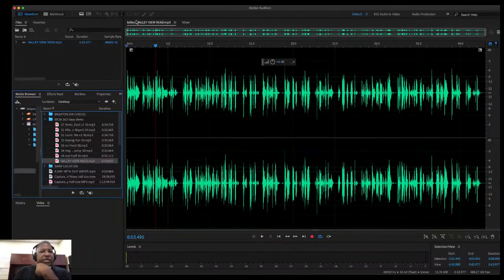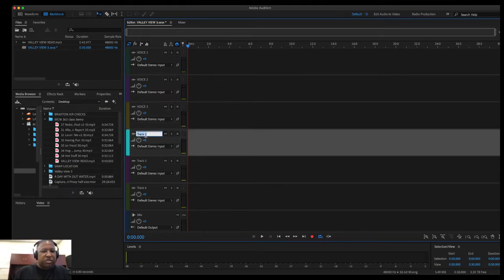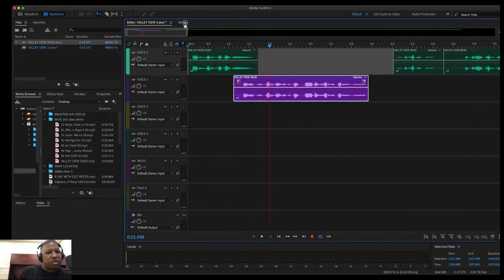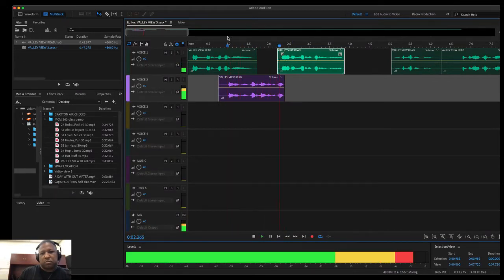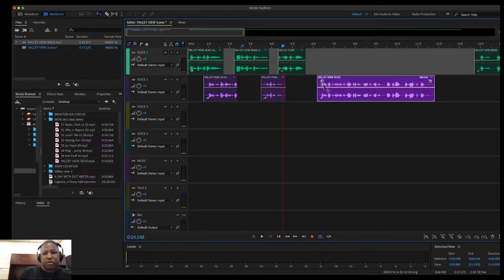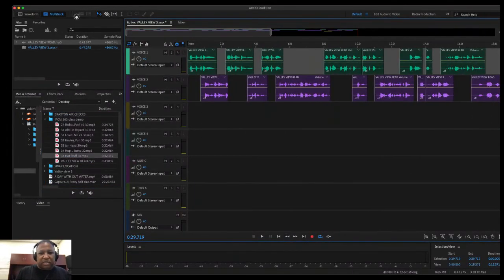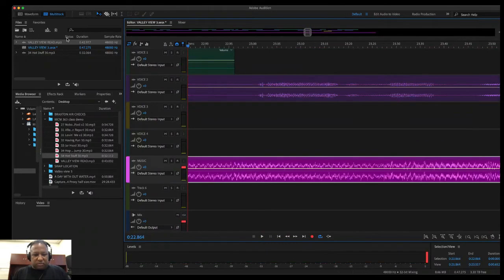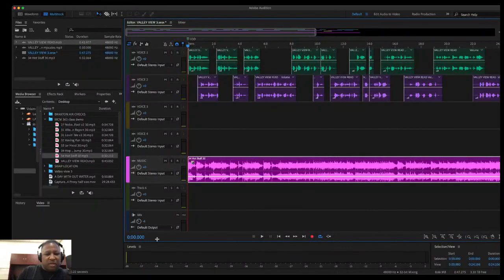VALLEY VIEW AUTOMOTIVE DEMO